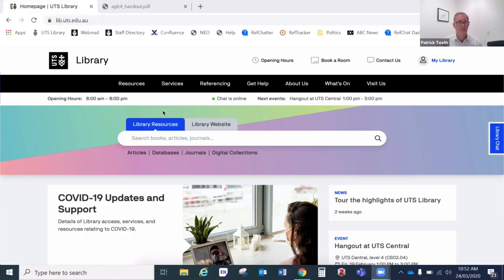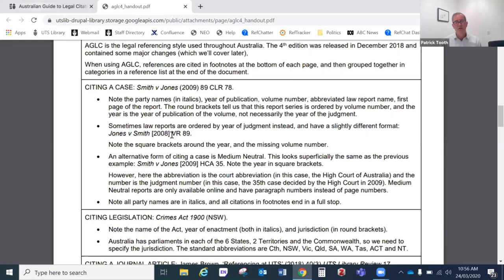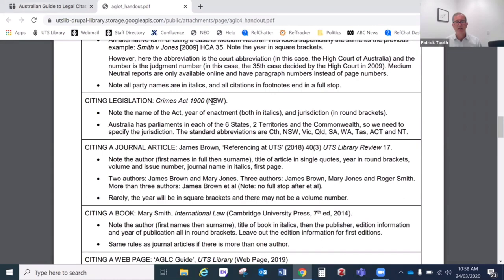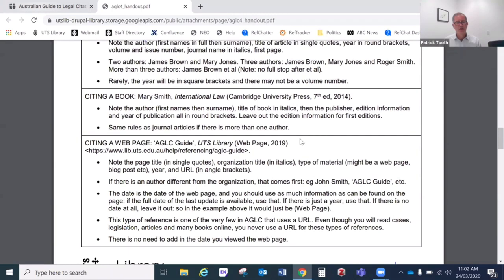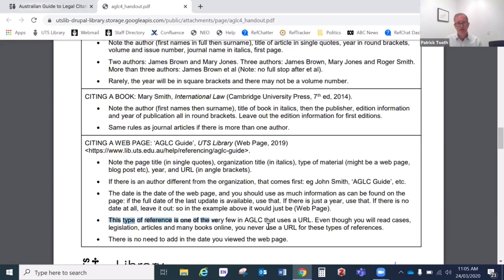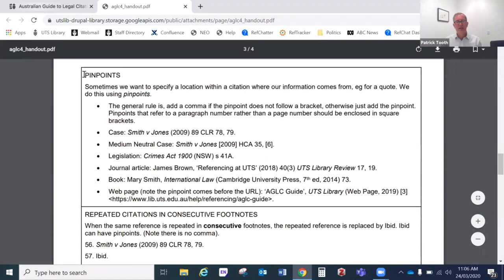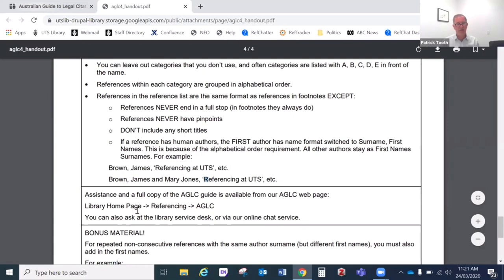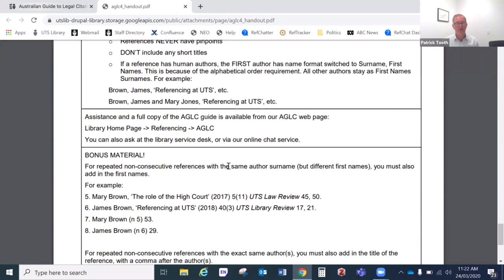AGLC4 Tutorial - How to reference for Law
Learn how to reference using the Australian Guide to Legal Citation (AGLC), 4th edition